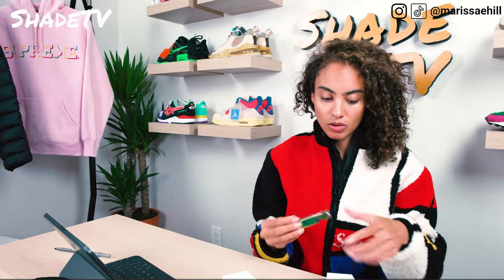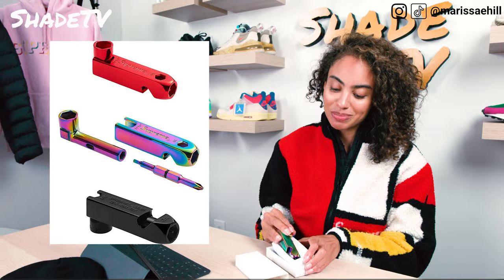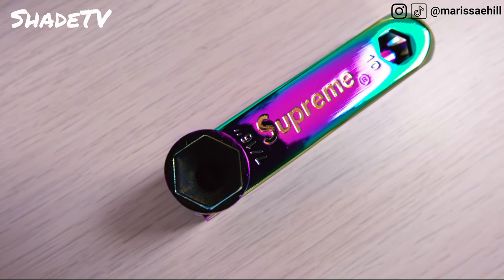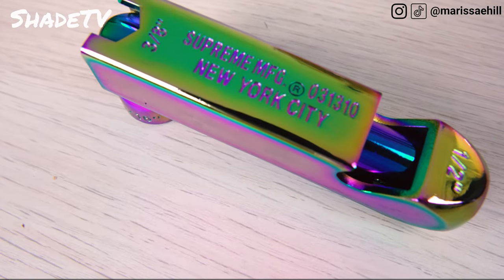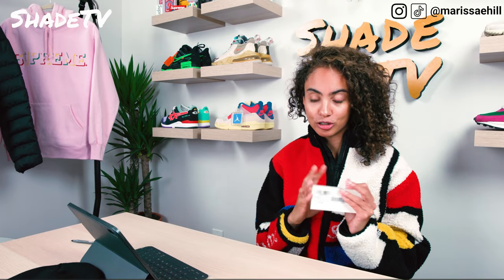SUPREME WEEK 8 FW20 UNBOXED and TRY-ON: COLORBLOCKED FLEECE, Sky High Farms Beanie,Pipe Skate Key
Supreme Week 8 FW 20 UNBOXED and TRY-ON HAUL.  Trying-on the Reversible Colorblocked Fleece and the shock drop beanie in conjunction with Marissa’s favorite brand of 2020: Sky High Farms!  The accessories this week are also surprising, specifically the pipe skate key and the Black Ark Cruiser Skateboard.
Marissa returns with a look at her cops to most importantly, see how all of these items fit!

0:00 Intro / Pick-Up VLOG
1:01 In Depth with the Lee Scratch Perry Black Ark Cruiser Skateboard
2:05 In Depth with the Supreme Pipe Skate Key
3:32 In Depth with the Supreme x Sky High Farms Beanie (SHOCK DROP!)
4:56 The Brief Story Behind Sky High Farms
5:22 In Depth with the Supreme Reversible Colorblocked Fleece Jacket (Try-On)
9:35 In Depth with the Supreme Micro Down Half Zip Hooded Pull Over (Try-On)
12:26 In Depth with the Supreme Drop Shadow Hoodie (Try-On)
14:04 Supreme Week 8 FW20 Sellout Times
15:31 Current Resale On the Items Featured Here

What did you cop from Week 8?